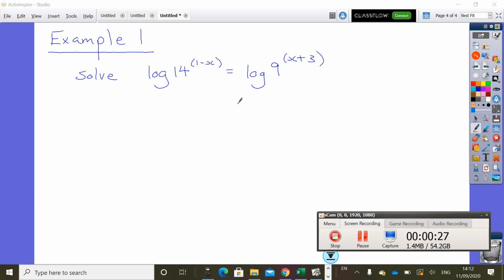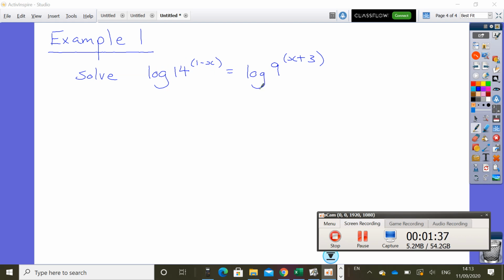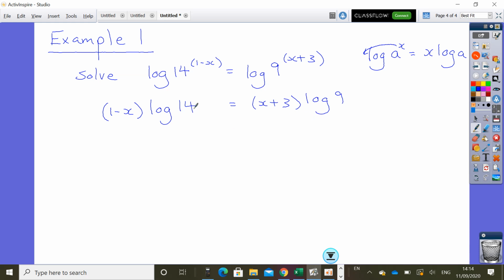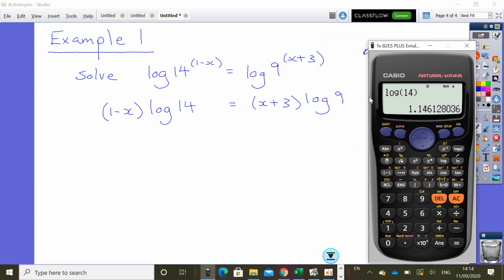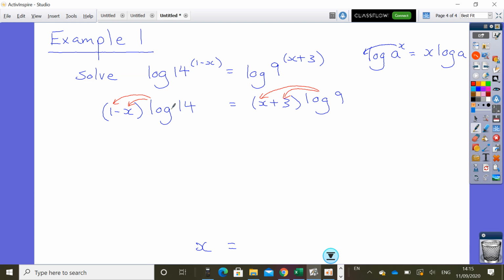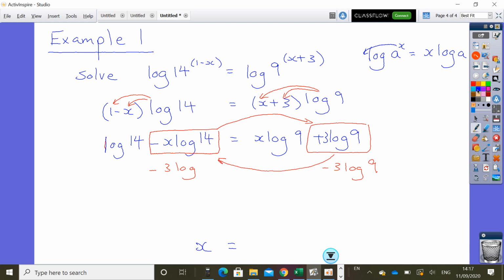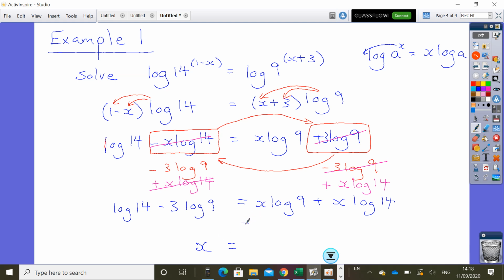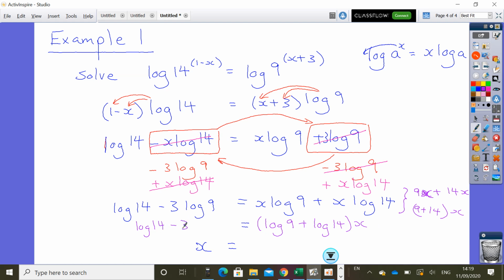Logarithm worked example 1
Page 5 of the textbook